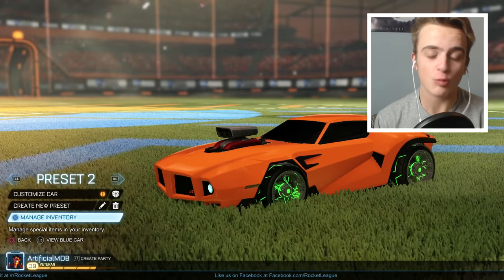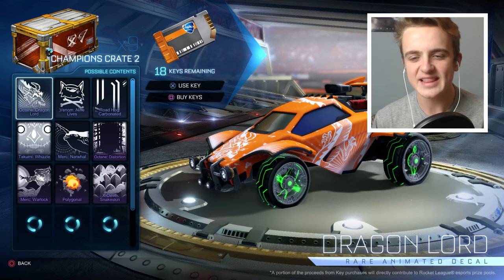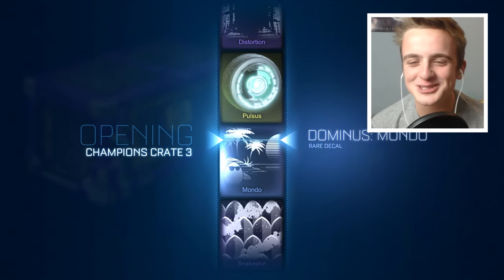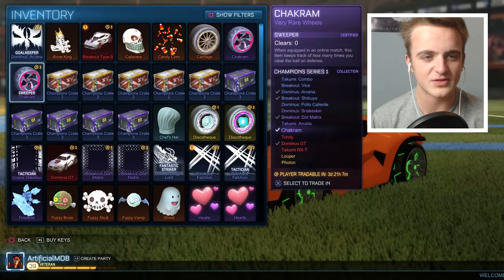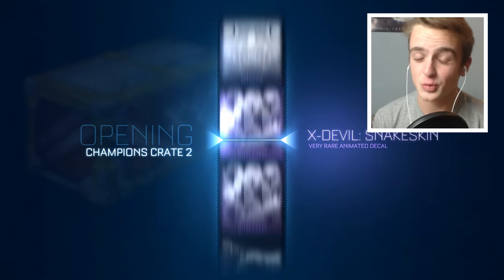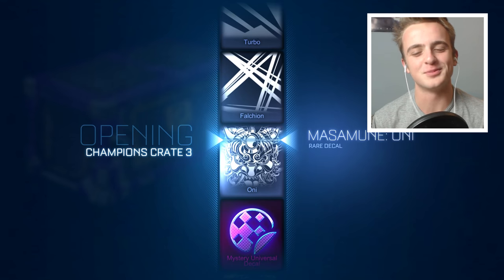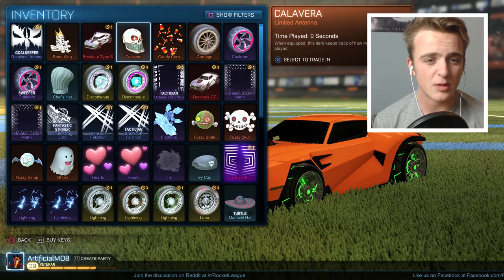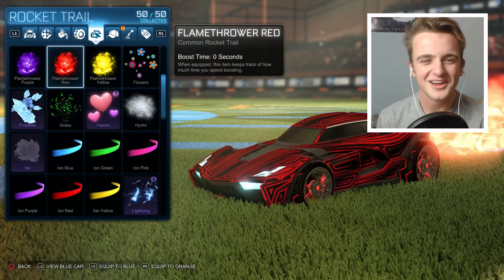RED LIGHTNING/VOLTAIC WHEELS AND MYSTERY UNIVERSAL DECAL! | BEST Rocket League Crate Opening!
Crate luck to rival even that of Woofless and the great Jon Sandman ;) Bear this in mind, I traded my labyrinth for all of these crates!